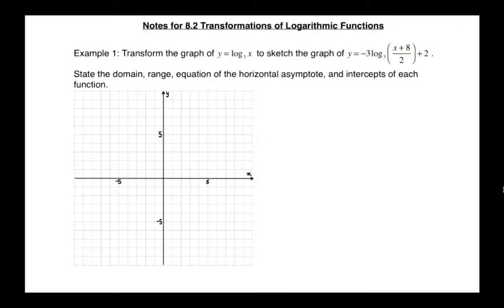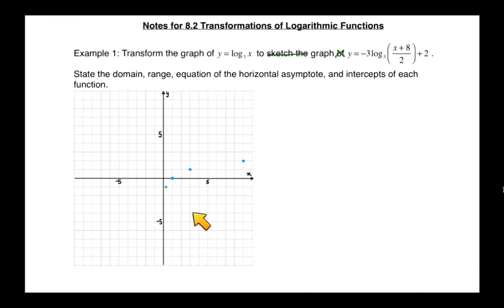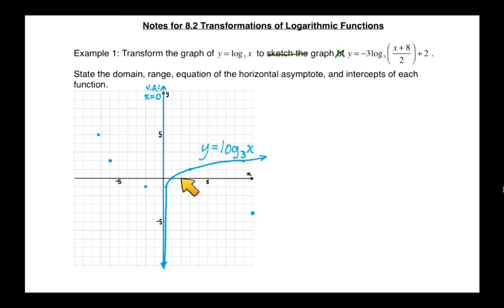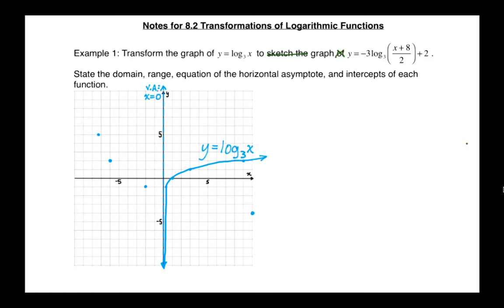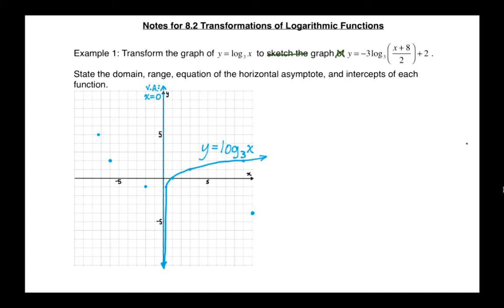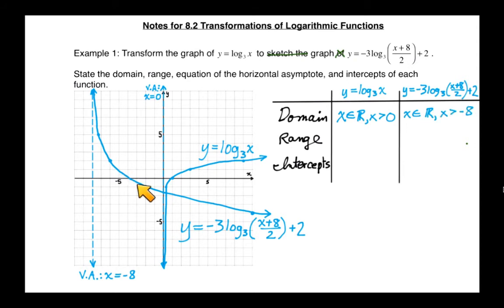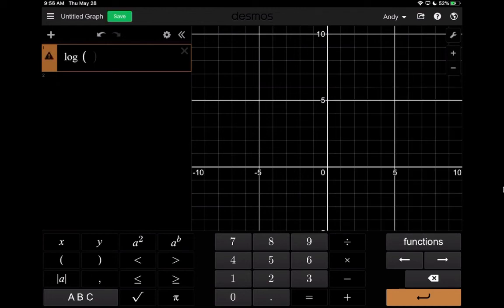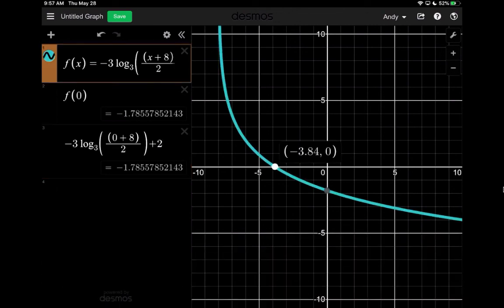PC12 Lesson 8.2 Transformations of Logarithmic Functions